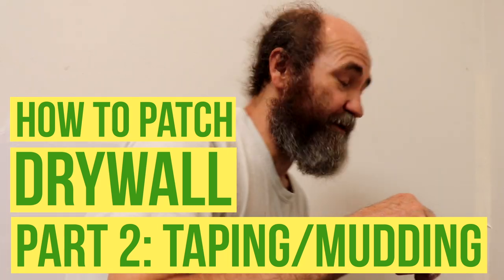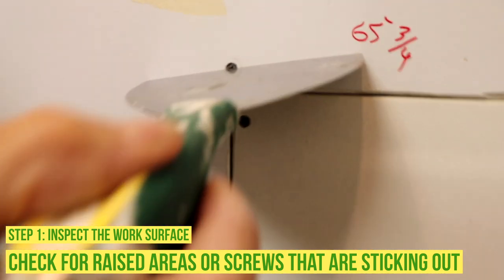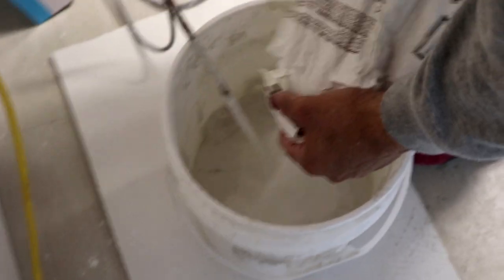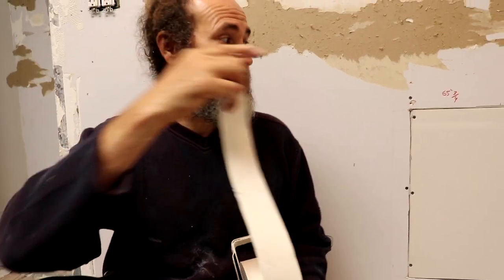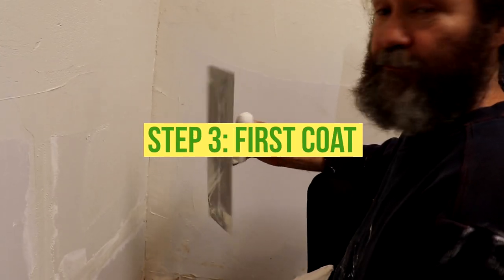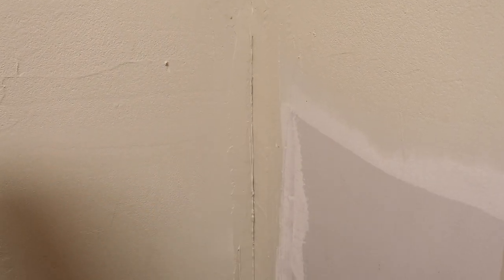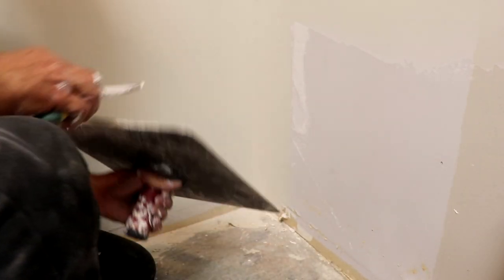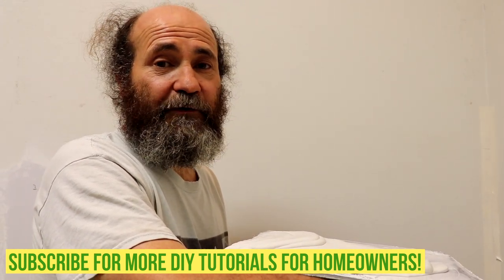How to Patch Drywall | Part 2: Taping & Mudding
In this video I will show you how a homeowner can do a professional level drywall patch & drywall repair with industry tips and tricks from my 35+ Years of industry experience. How to patch drywall pt. 2

I will answer the question how to patch drywall, specifically boarding and drywalling. By properly understanding how to patch small holes in drywall, you can save yourself a lot of money as drywall repair costs can add up. You will understand shortly how to fix a hole in drywall without the need for a drywall patch kit or drywall repair kit as these are unnecessary and will most likely leave a result that is unsatisfactory. In a future video I can show you how to fix a large hole in the wall, even larger than this, but the process will be about the same.

Electrical wires

Measuring Tape

Caulking Gun

2" Putty Knife

Crescent Wrench

2" Drywall to Wood Screw

14’’ Finishing Trowel for Drywall Taping

4" Putty Knife Full Flex

Drywall gun

Brand Nailer